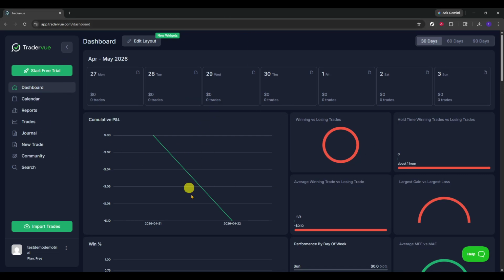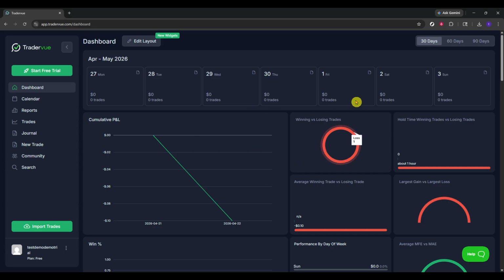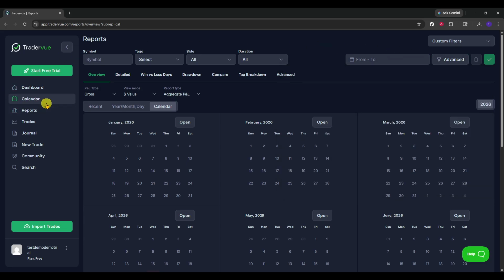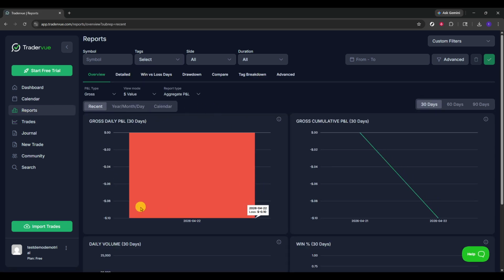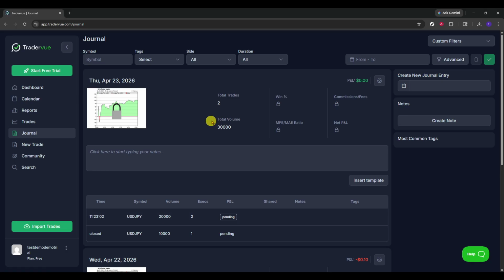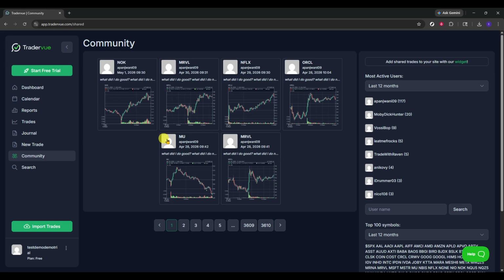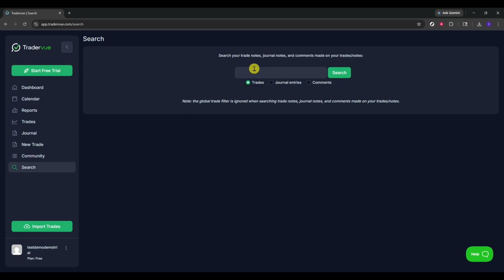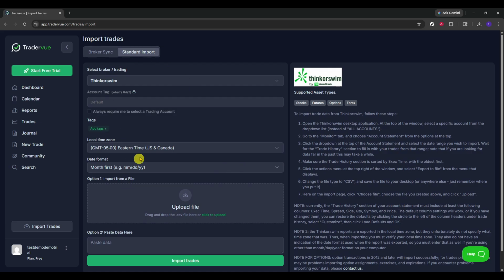How To Use Tradervue (2026) (Complete Guide)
Learn how to use Tradervue in this simple and beginner-friendly guide. This tutorial shows you step by step how Tradervue works and how to use its main features for tracking and analyzing your trades. If you are new to Tradervue or want to understand the platform better, this guide will help you use Tradervue easily and confidently.